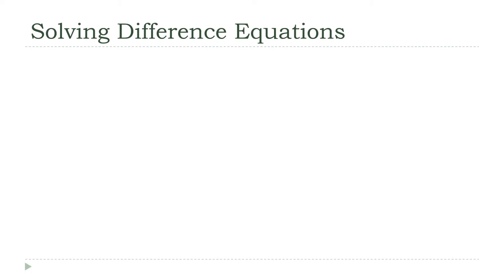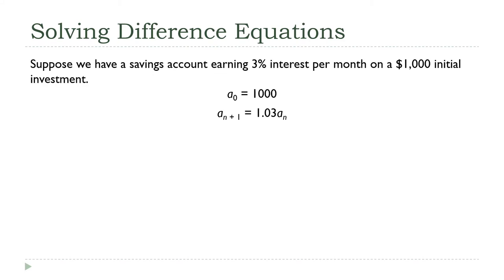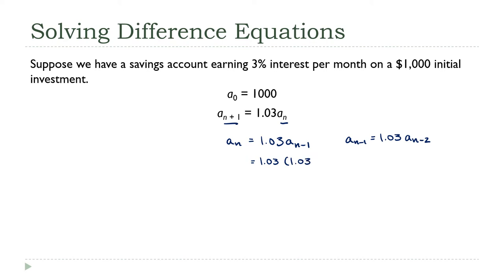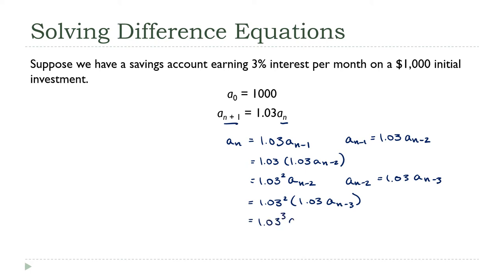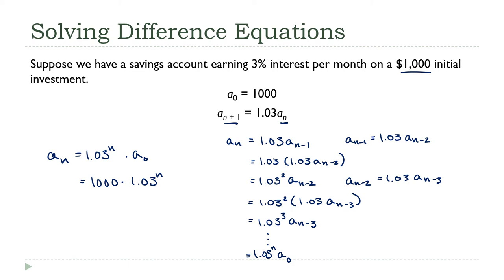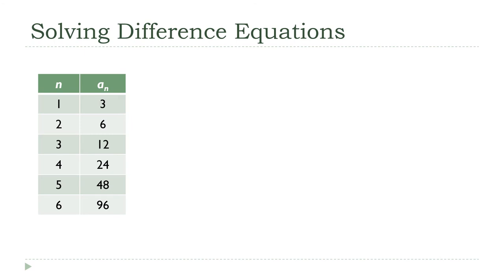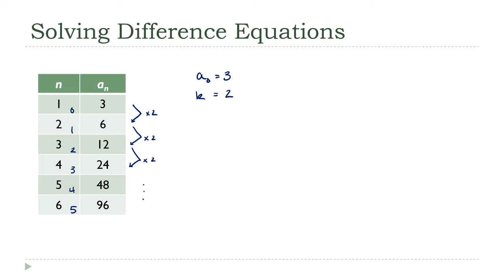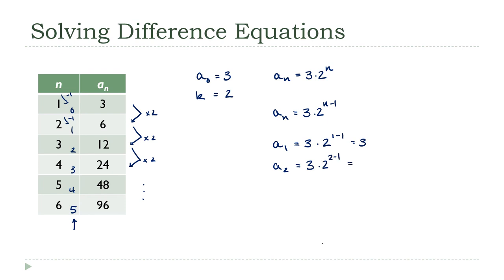Solving Recurrence Relations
In this lecture, we're going to take the difference equation we developed in the previous one and think about how we can write this as an equivalent, explicitly defined sequence, i.e. one whose definition only depends on the value of n.